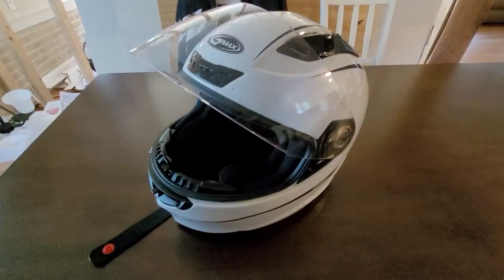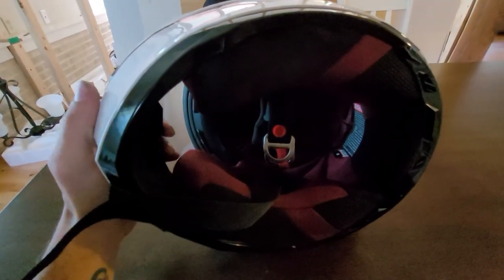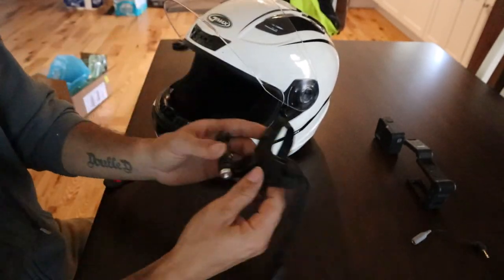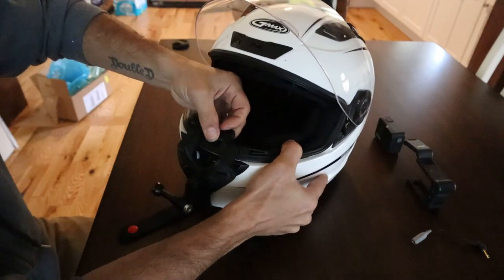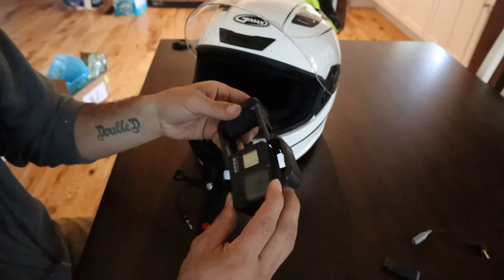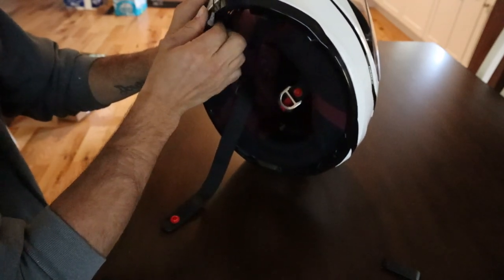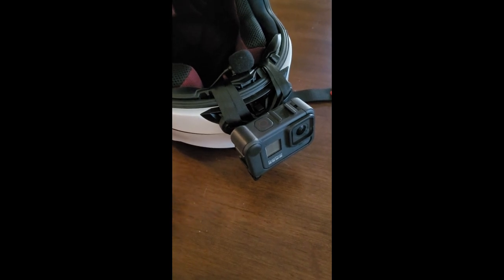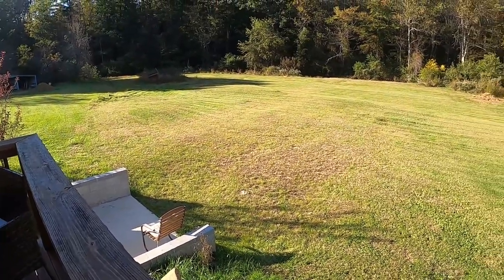The best Helmet Blog Motovlog Setup Works Great ! Go Pro 8 or 9 !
Chin Camera Holder

Rode Adaptor